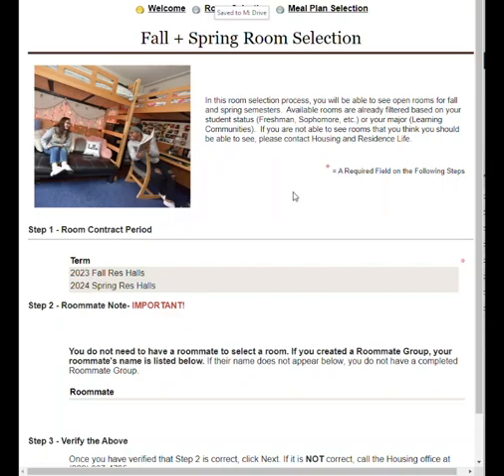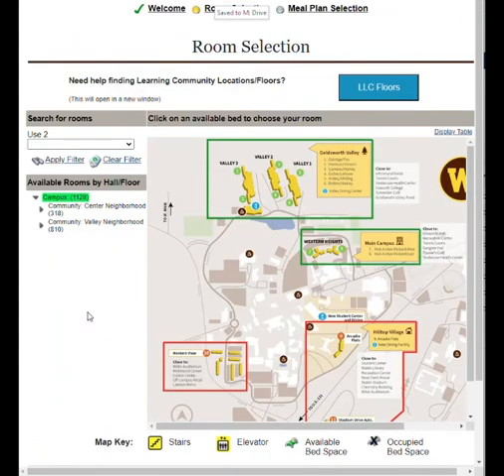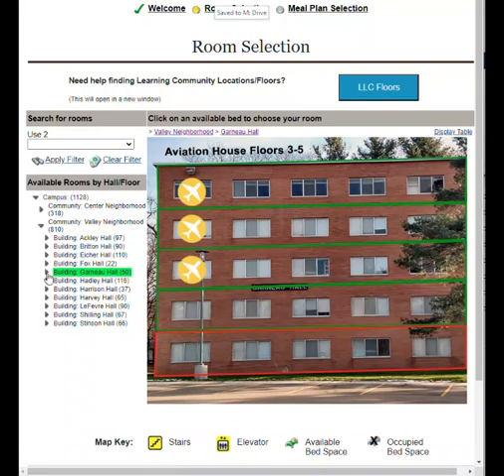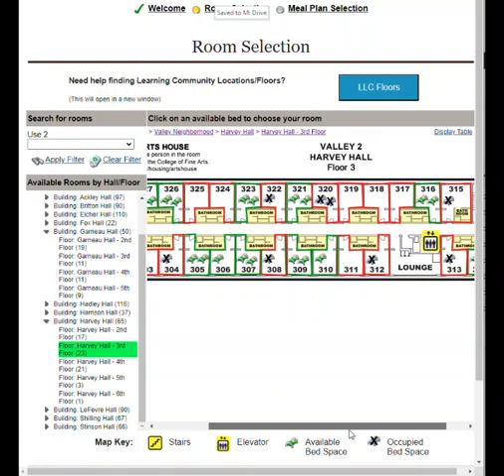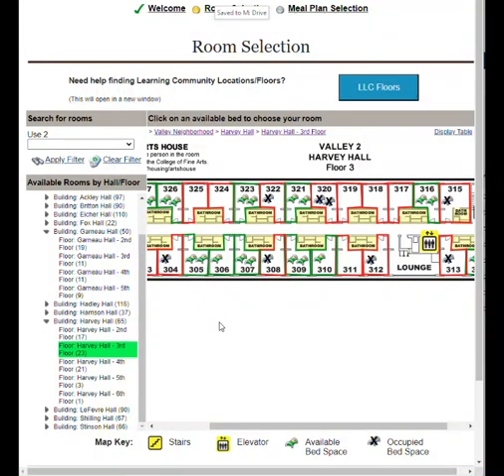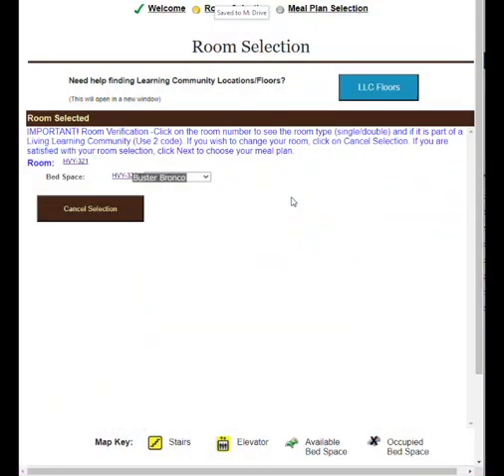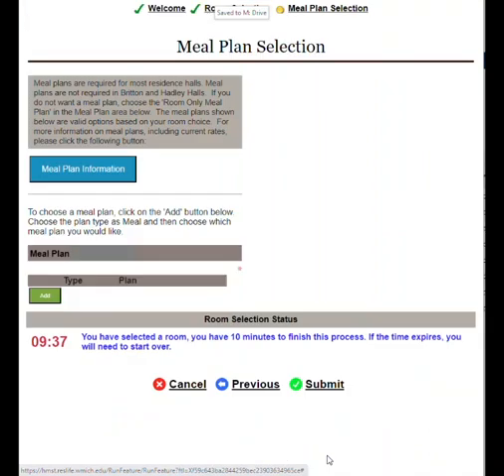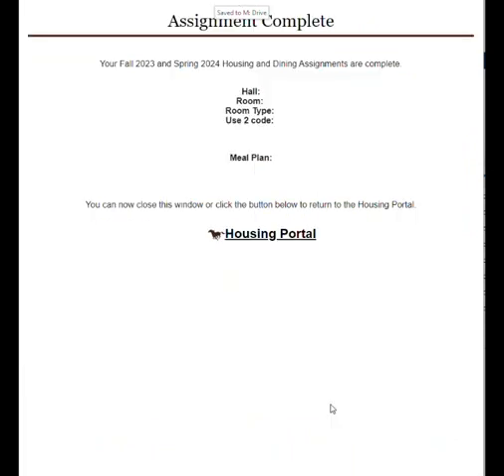WMU Residence Hall Room Selection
Western Michigan University students living on campus self-select their residence hall, room and meal plan in late May. See what to expect and get tips on navigating the system.